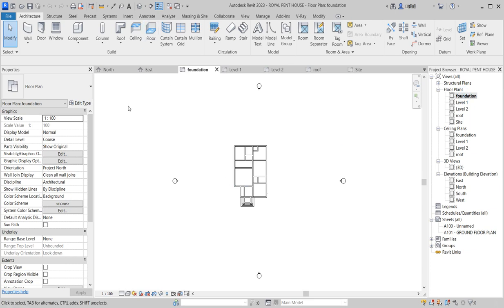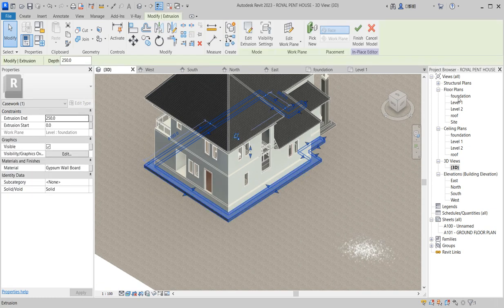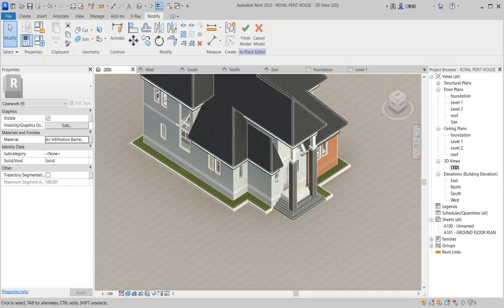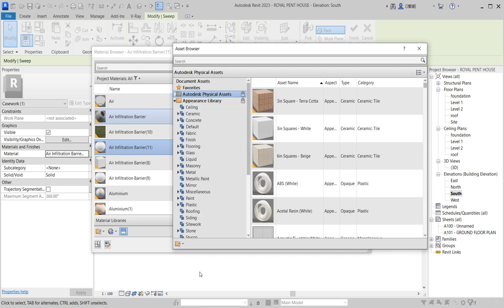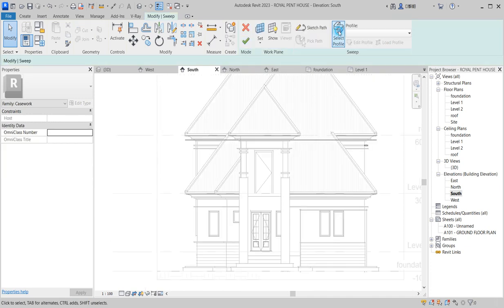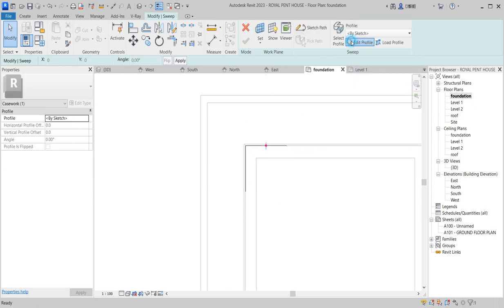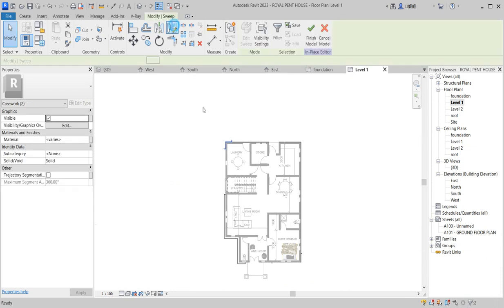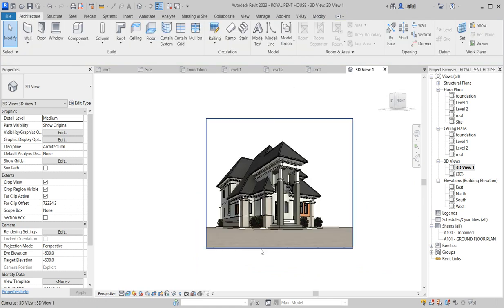8RP HOW TO CREATE PROPER ELEVATION | REVIT ARCHITECTURE | ROYAL PENT 🏠 HOUSE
8RP HOW TO CREATE PROPER ELEVATION | REVIT ARCHITECTURE | ROYAL PENT 🏠 HOUSE